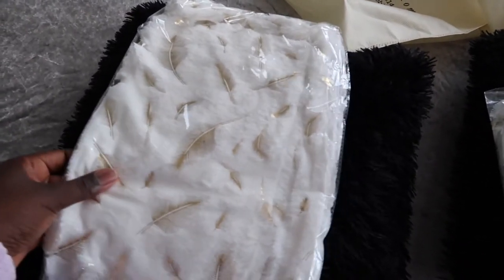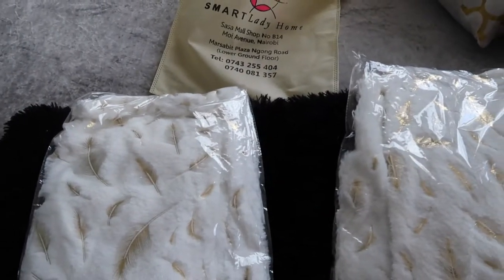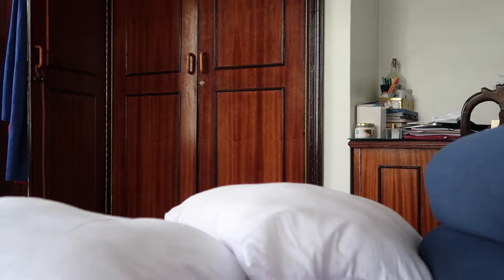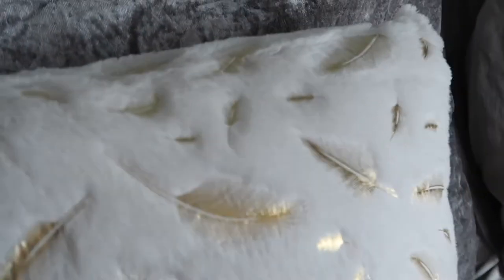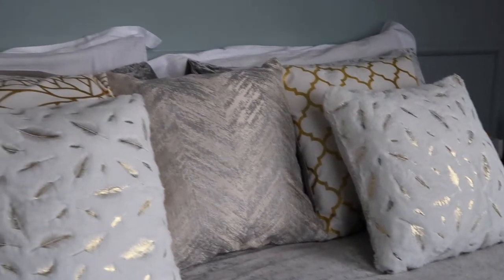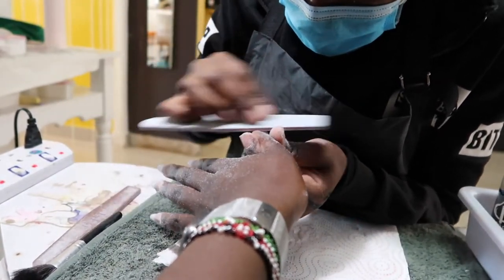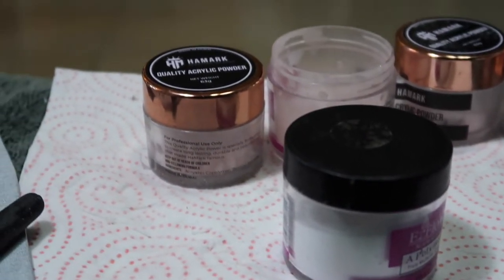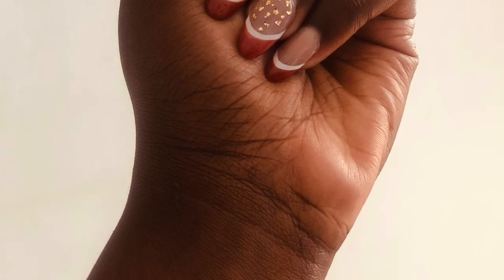PILLOW SHOPPING | NAIL APPOINTMENT | VLOGMAS DAY 16 &17